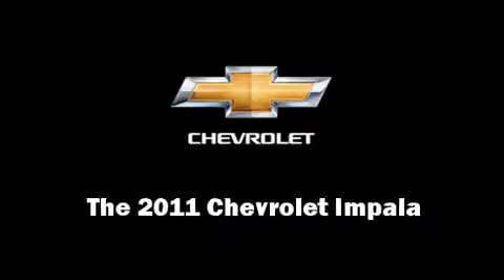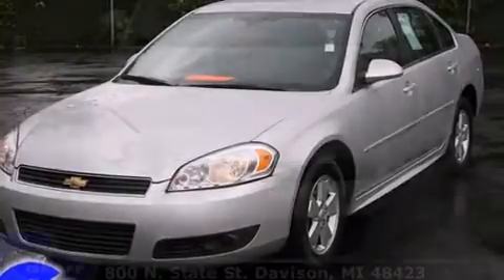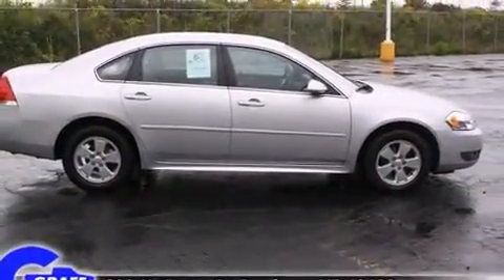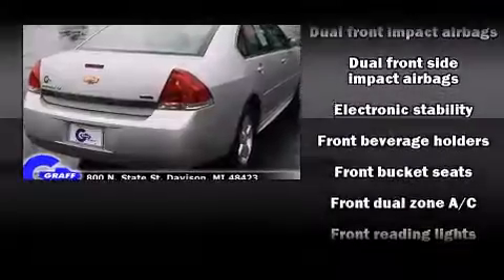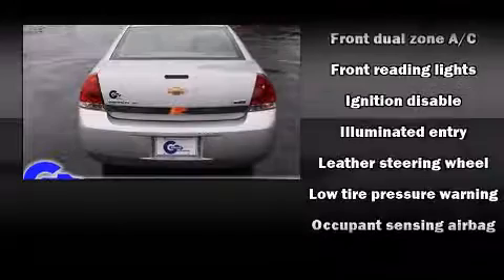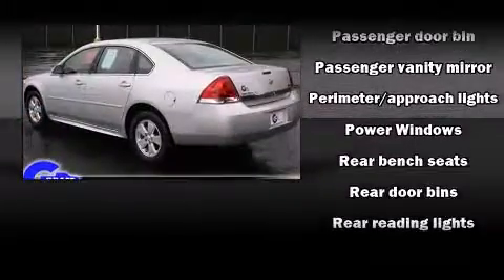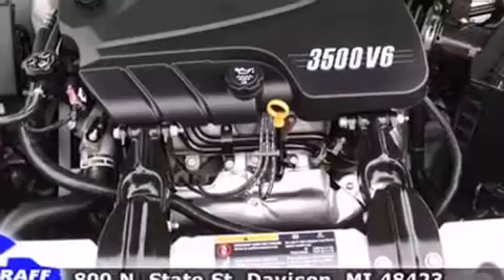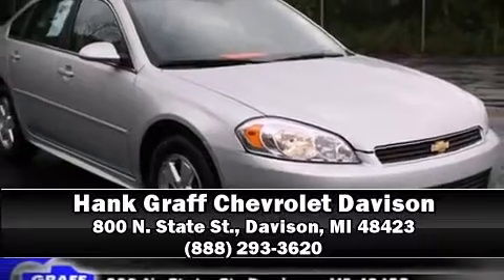Used 2011 Chevrolet Impala - StockID: 6-82104GG - Hank Graff Davison, Flint Chevy Dealer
- You are viewing one of our Used Chevrolet Sedan's, Hank Graff Chevrolet Davison encourages you to come in for a test drive on this Used 2011 Chevrolet Impala, stock# 6-82104GG. We are located in Davison Michigan near Flint, MI - Grand Blanc, MI - Lapeer, MI - All Surrounding Mid-Michigan areas. Come take a look at this Used 2011 Chevrolet Impala today. Our experienced sales staff is eager to share its knowledge and enthusiasm with you.

Year: 2011
Make: Chevrolet
Model: Impala
Bodystyle: Sedan
Engine: V-6 cyl
Trans.: Automatic
Miles: 30679
Exterior: Silver Ice Metallic
Interior:

Hank Graff Chevrolet Davison
Address:
800 N. State St.